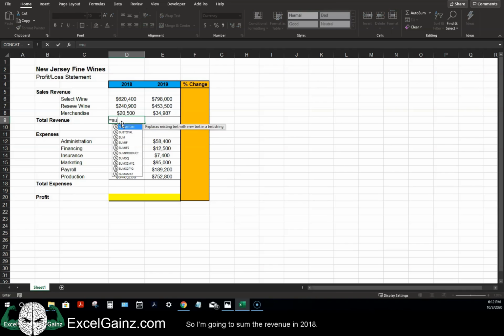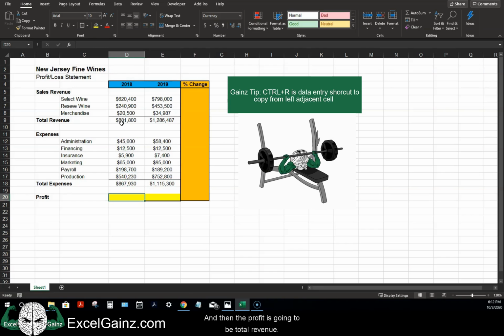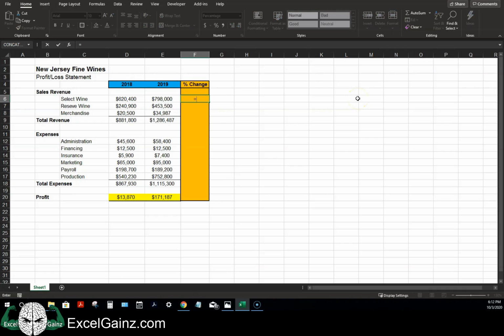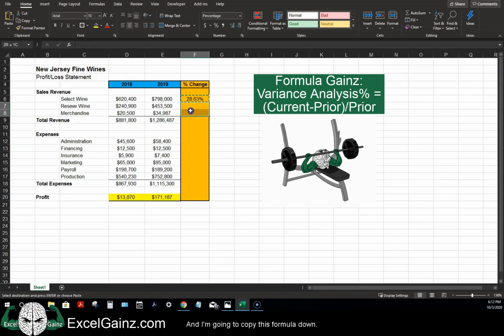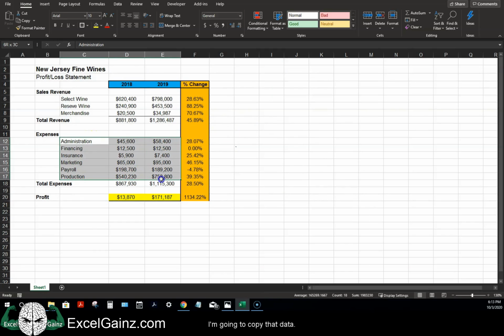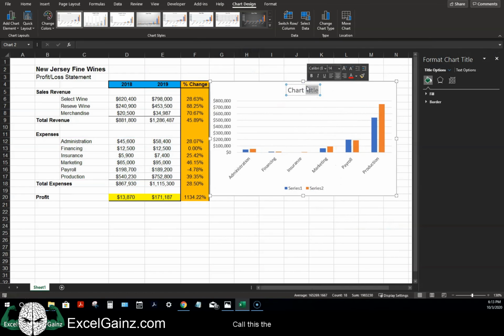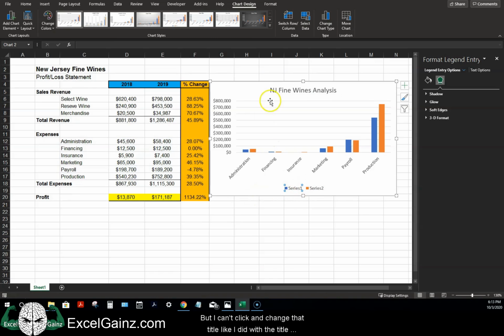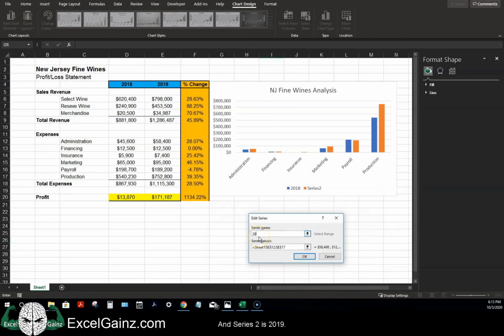How to Analyze an Income Statement in Microsoft Excel under 2 minutes – Office 365 – 1080p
This video shows you how to perform a variance analysis on an Income Statement.

TRANSCRIPT:
Welcome to ExcelGainz in this video I will show you how to analyze an income statement also known as a profit and loss statement or p&l. So I'm going to sum the revenue in 2018.I'm also going to sum it in 2019.As well as the total expenses And when I'm hitting here is CTRL+R which is a shortcut that copies of formulas that's in the left adjacent cell. And then the profit is going to be total revenue. Minus total expenses hit Control+R again to copy over that formula. And this is the variance change in percentage terms I'm going to hit equals.2019 - 2018.Got to go in the formula bar to put that parens to accomplish that first. Then divide that by the prior year amount. And that's the variance change from 2018 to 2019.And I'm going to copy this formula down. Next if you wanted to put a visual to compare 2018 to 2019 expenses just say. I'm going to copy that data. And hit recommended charts --- All charts. Make a clustered column chart. Call this the New Jersey Fine Wines analysis. And series one is 2018 and Series 2 is 2019.But I can't click and change that title like I did with the title of the graph so I'm going to hit select data. I'm going to edit series one of my name it 2018.Okay.And Series 2 is 2019.That is a quick rundown of how to analyze a p&l.